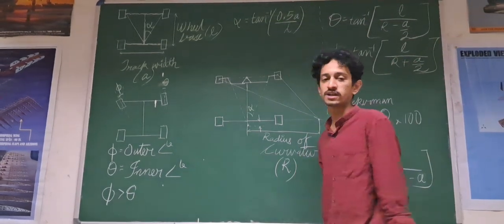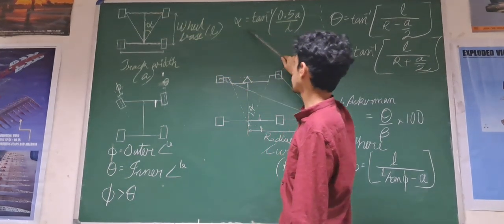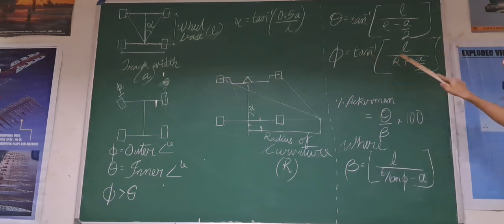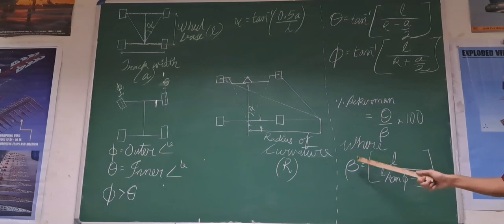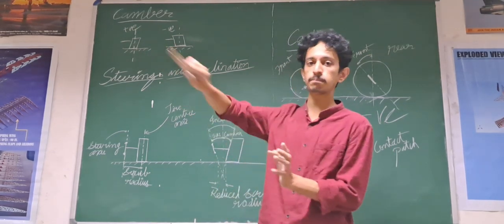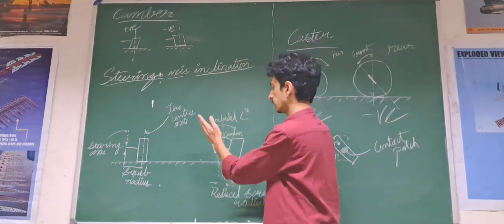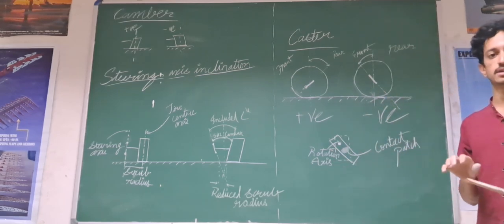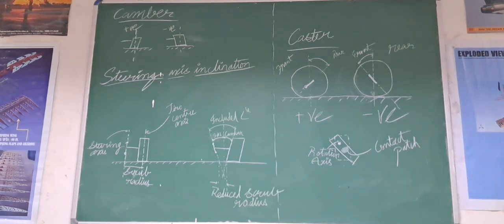Steering geometry and alignment in Go-kart